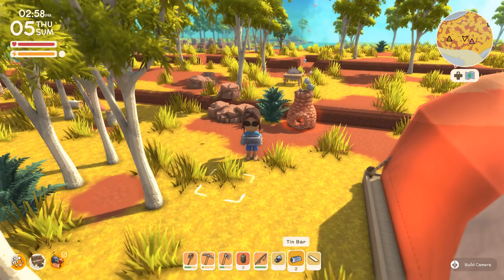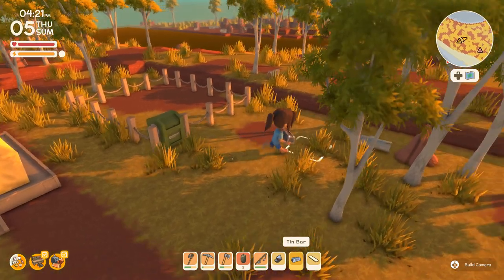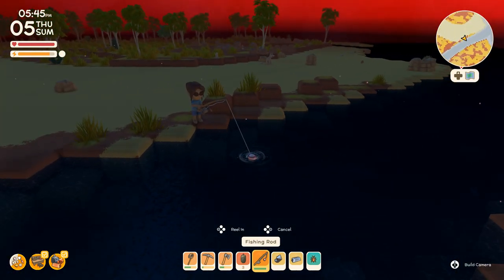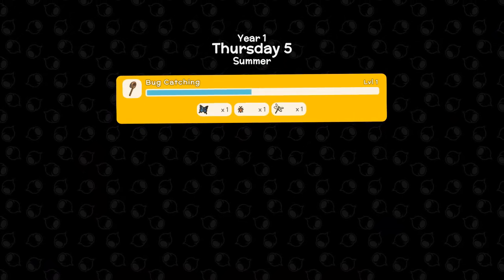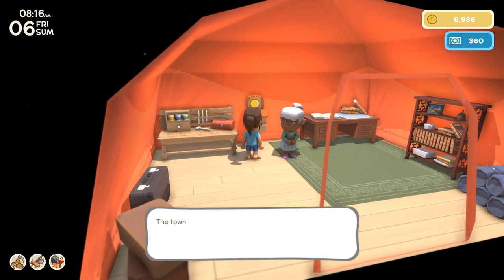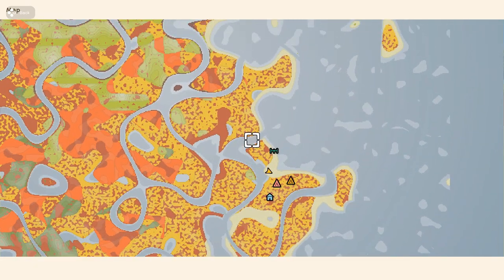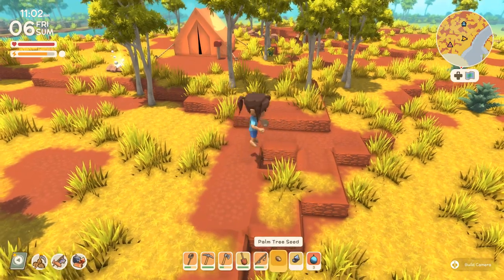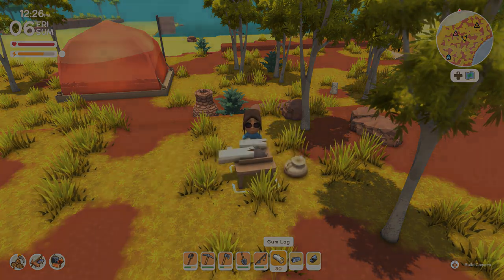Now There Are Great White SHARKS Too?! 🦘 Dinkum: Animal Crossing in Australia!! • #5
🦘 Dinkum: Like Animal Crossing, In Australia!

💚 Ready for More Adventures...?! 💚

🌿💚 Stay curious!! 💚🌿